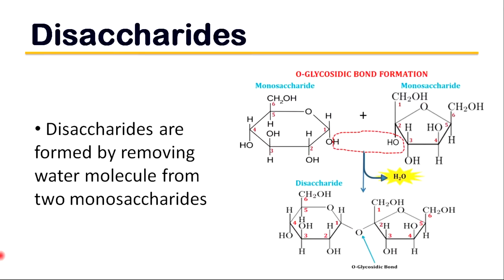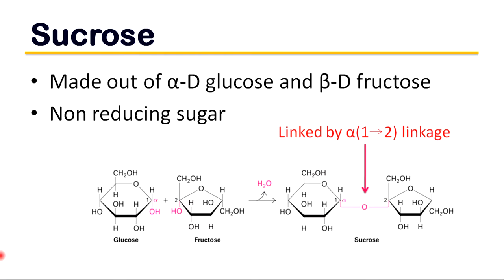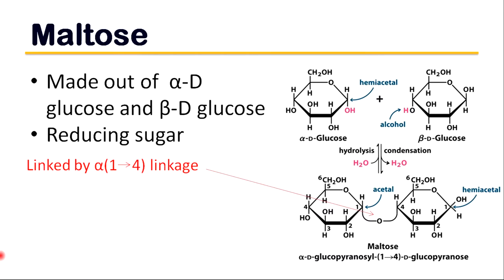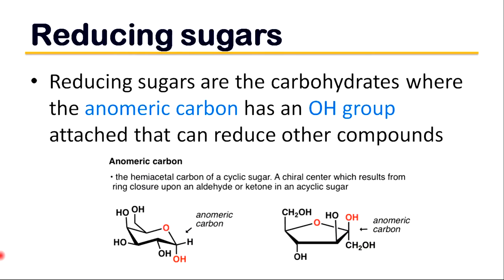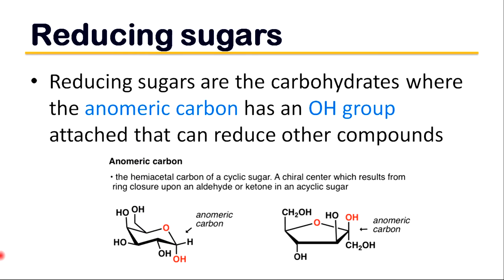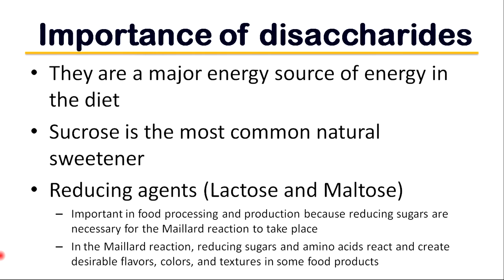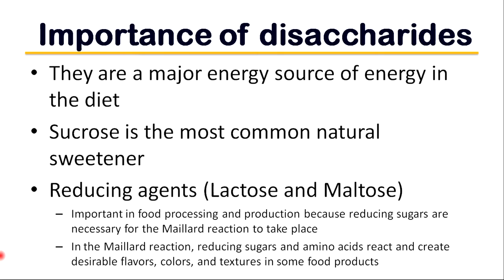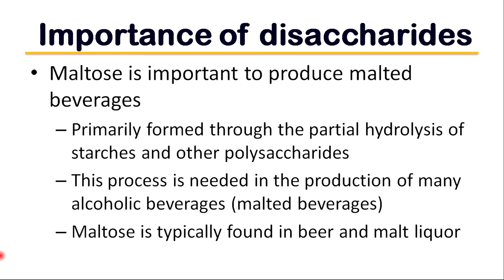Introduction l Carbohydrates - Lesson 2 l Food Chemistry l Food Processing Technology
Carbohydrates are the most widely distributed and abundant organic compounds on earth. They have a central role in the metabolism of animals and plants. Carbohydrate biosynthesis in plants starting from carbon dioxide and water with the help of light energy, i. e., photosynthesis, is the basis for the existence of all other organisms, which depend on the intake of organic substances with food.
Carbohydrates represent one of the basic nutrients and are quantitatively the most important source of energy. Their nutritional energy value amounts to 17 kJ/g or kcal/g. Even the non digestible carbohydrates, acting as bulk material, are of importance in a balanced daily nutrition. Other important functions in food are fulﬁlled by carbohydrates. They act for instance as sweetening, gel-or paste-forming and thickening agents, stabilizers and are precursors for aroma and coloring substances, especially in thermal processing

Biochemistry of Carbohydrates
Carbohydrates
Carbohydrates & sugars - biochemistry
Carbohydrates Part 1: Simple Sugars and Fischer Projections
Carbohydrates | Biochemistry
Carbohydrates- Definition, classification, examples and functions
What Are Carbohydrates ? What Is Carbohydrates?
What are Carbohydrates? - Healthy Eating for Children
Biomolecules - Carbohydrates
Carbohydrates
Carbohydrates | classification of carbohydrates